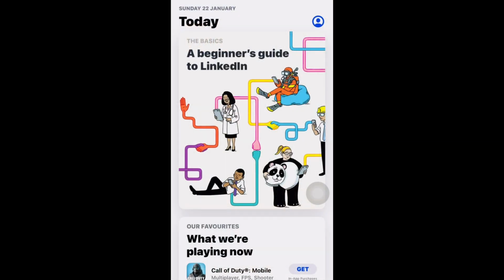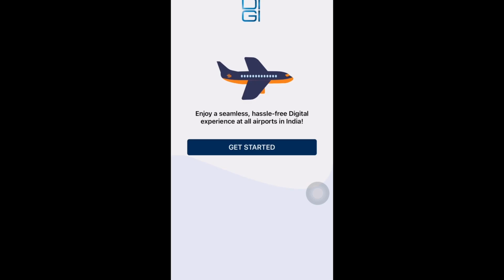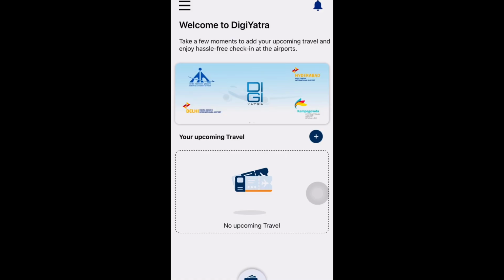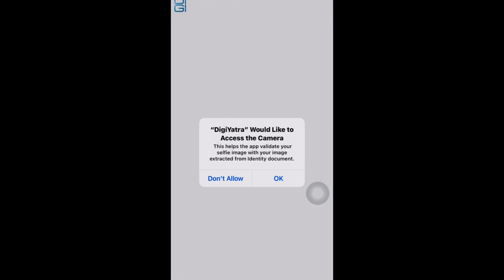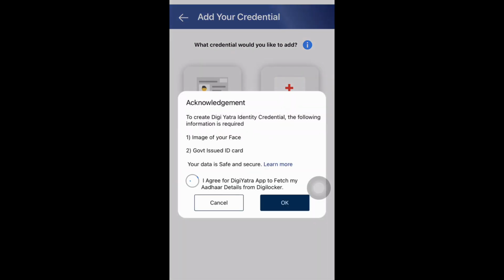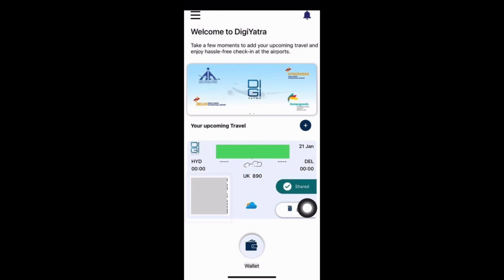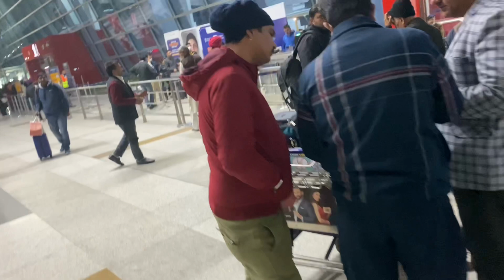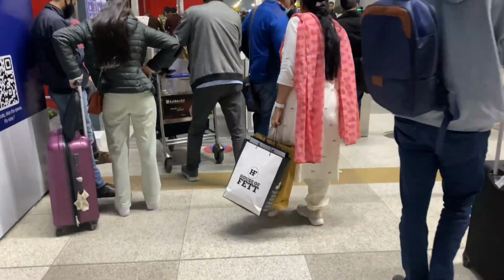Digi Yatra | Digi Yatra app kaise use kare | How to use Digi Yatra | Easy to Use Save Time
Digi Yatra Airport | Digi Yatra app kaise use kare | How to use Digi Yatra | Digi Yatra kya Hai | Implementation| Very Easy Boarding Process

Video showing how to install and use Digi Yatra app to save time and crowd at airport.

Digiyatra Application Link:-

digi yatra app kaise use kare
how to use digiyatra
digiyatra app
digi yatra delhi airport terminal 3
what is digi yatra
how to use digi yatra app